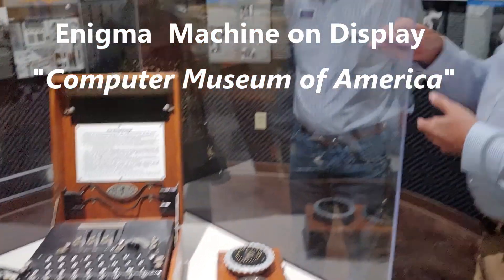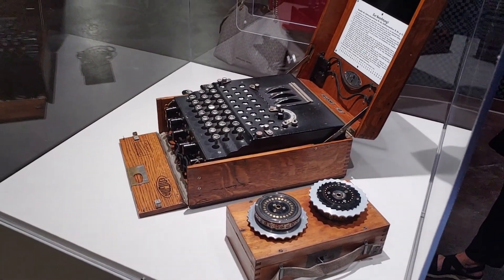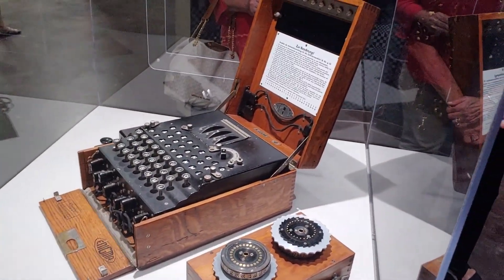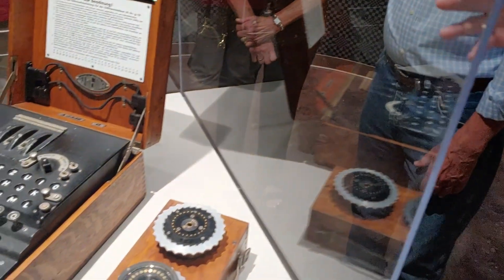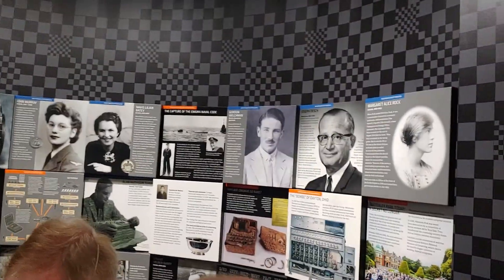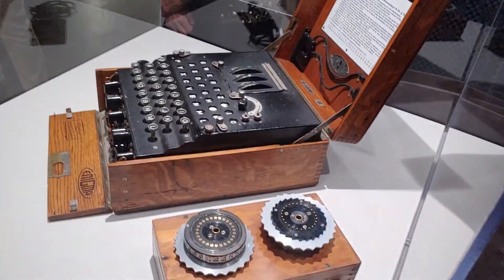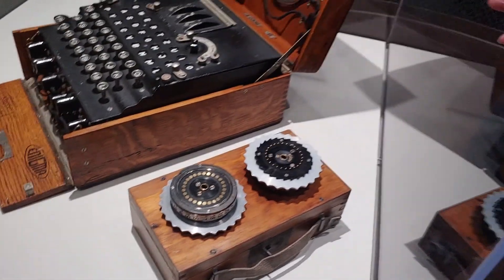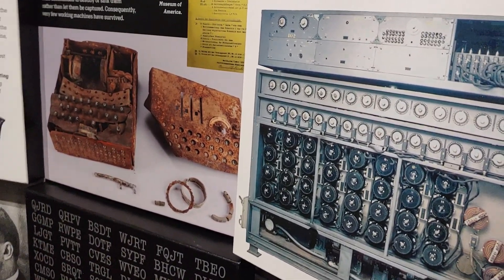Enigma Machine - Computer Museum of America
Displays at the museum SEE TEXT BELOW VIDEO FOR INFO

This  video was made during the first showing of the Enigma Machine 9/19/2020. Lonnie Mimms founder of the museum is the story teller for the video and he really knows his computer history. The Enigma machine at CMoA is a 3 rotor model in near perfect condition.  It was purchased on March 7, 1936 by the German army according to the original papers from the company which produced the Enigma.

 The museum has many awesome historical displays - some are - the largest collection of
Great display of minicomputers and microcomputers, and much much more including about 250,000 items in the archives.

I visited the "Computer Museum of America" in Roswell, Georgia for the first showing of the Enigma Machine 9/19/2020. The Machine was acquired by the museum's founder Lonnie Mimms earlier this year and is a very special addition to the historical items in the archives.

Festival and Camping Venue in Floyd County Virginia.
video made from drone about Chantilly Farm features
LCF Video's about 480 videos about our various projects
About "Foundation for Amateur International Radio Service" FAIRS N4USA Ham radio station Floyd Virginia.
David Larsen blogs about his interest in Historical Microcomputers, Chantilly Farm, Rural land development and the Tiny House Movement